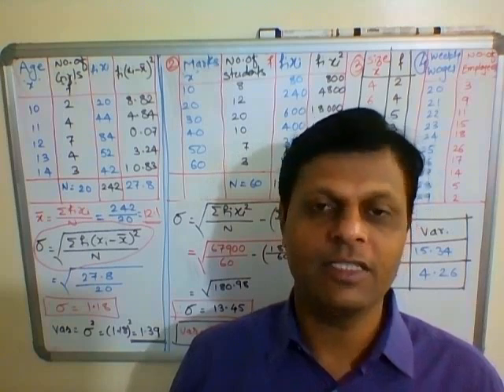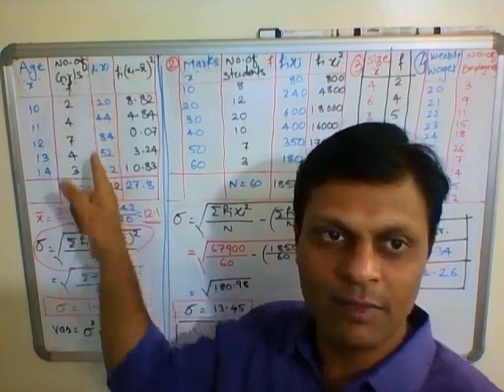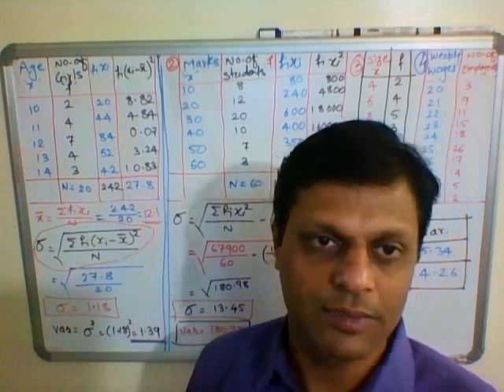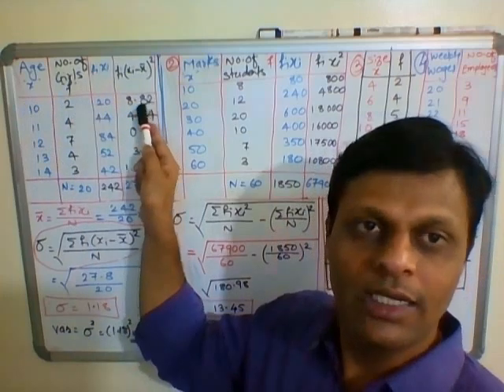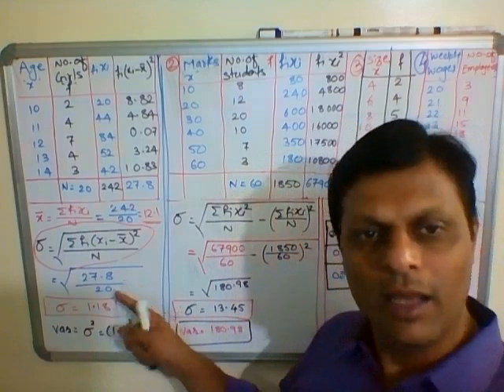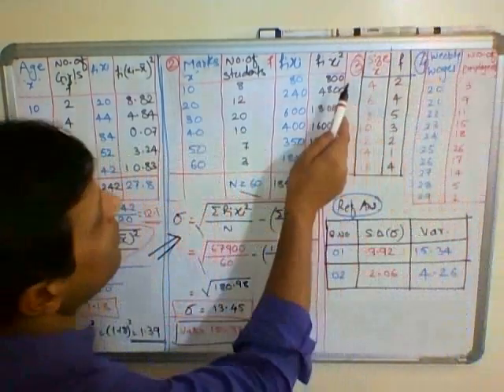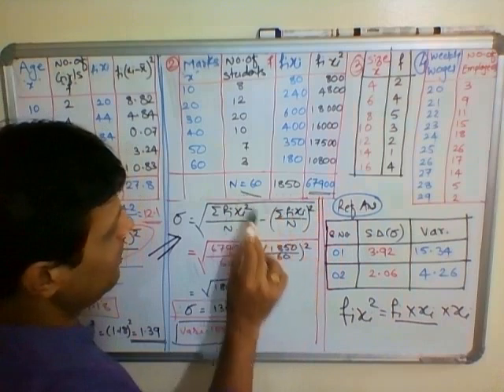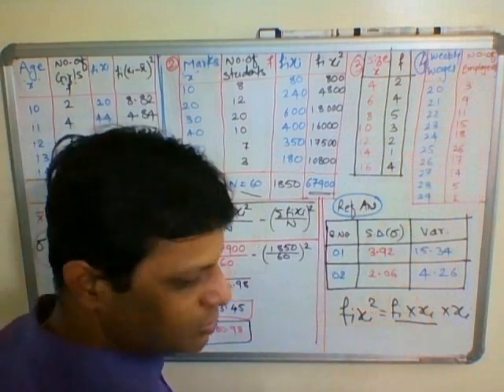Standard Deviation - Episode 2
--Prof. Vaibhav A. Joshi - M.Sc. Statistics & Master of Population Studies (IIPS)
Method to calculate Standard Deviation for a Discrete frequency series.